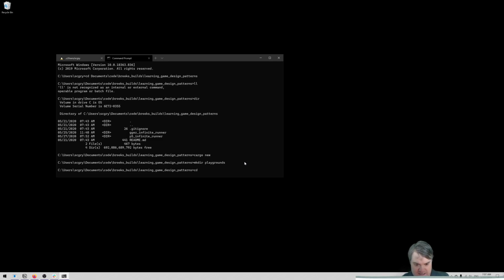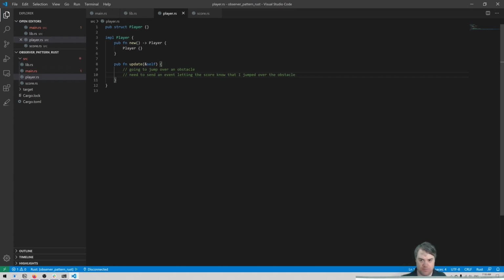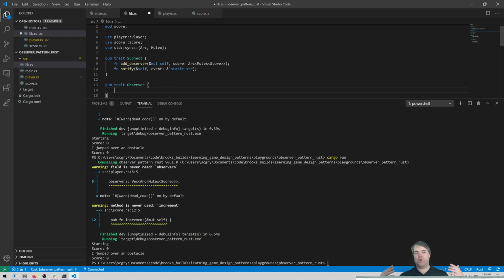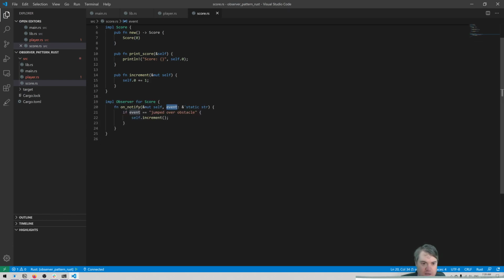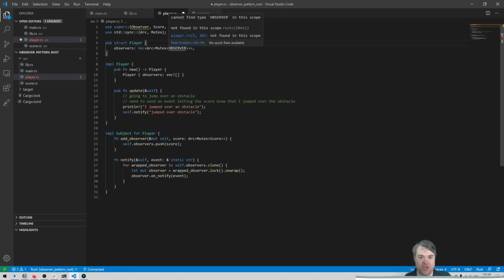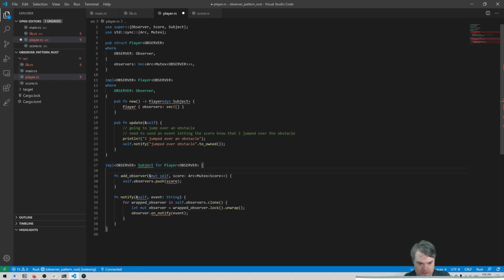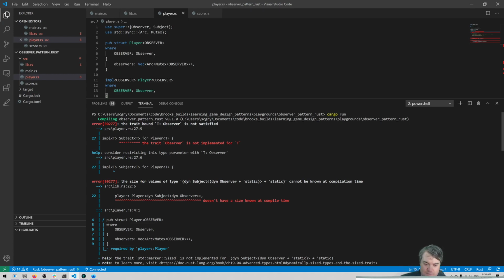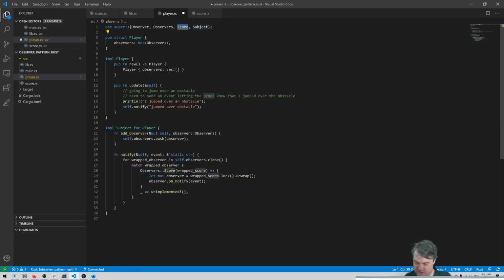Game Programming Patterns part 7.6 - (Rust) Observer Pattern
I figured out a way to implement the observer pattern in Rust! I&#39;m using an Arc&gt; which allows me to have multiple mutable references at the same time. I hope this is helpful for any of you who are also looking to have multiple mutable references.

Links